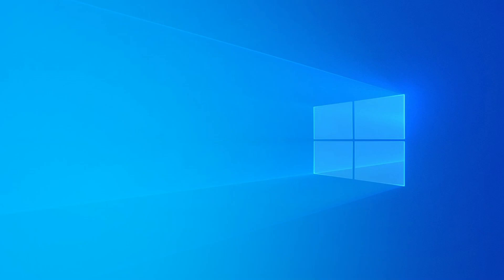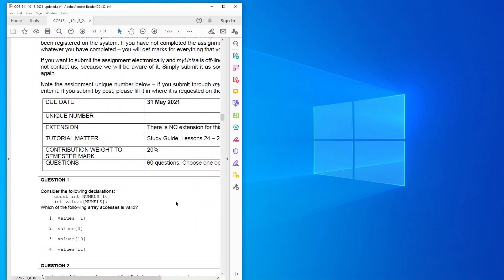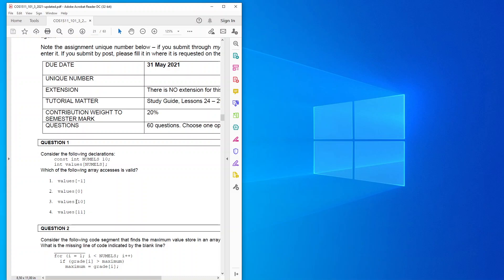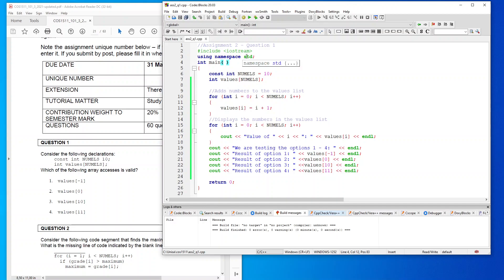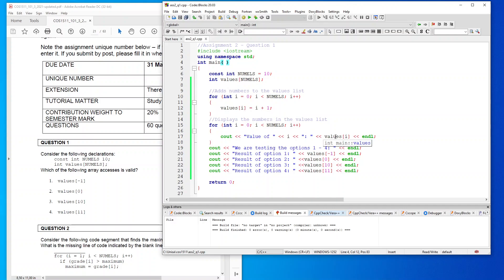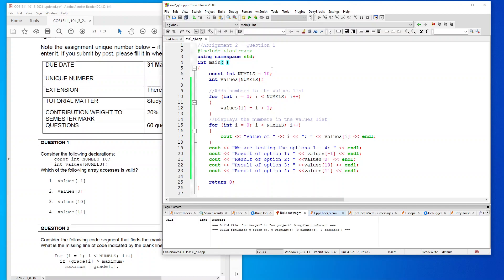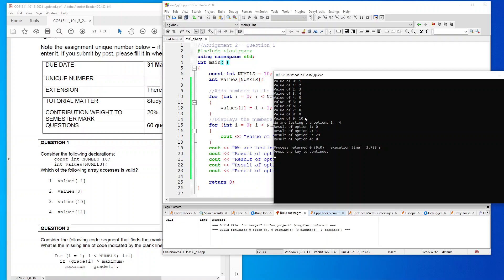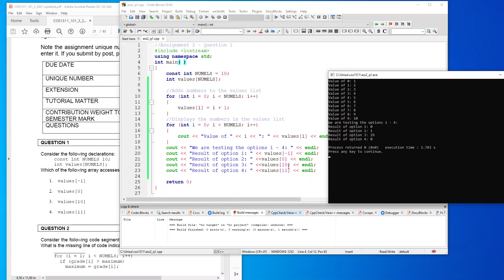COS1511 - 2021 - Assignment 2 - Question 1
This is a video that displays how I tested the options for the array for question 1 of COS1511 in year 2021, Semester 1, Assignment 2. All the best with your COS1511 studies.